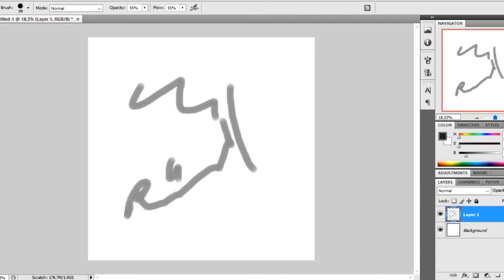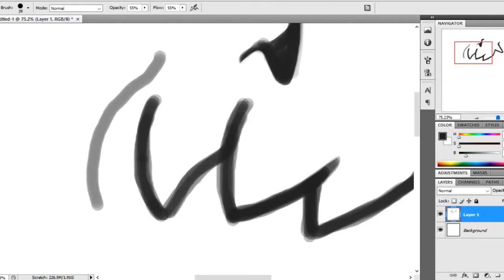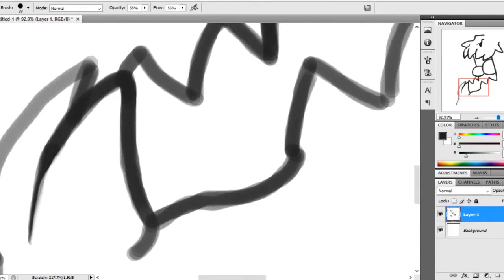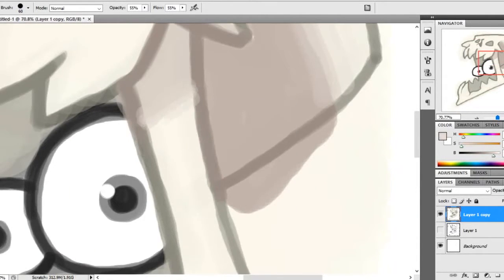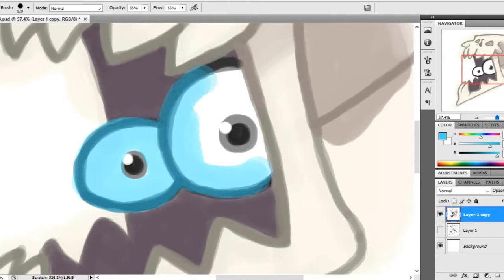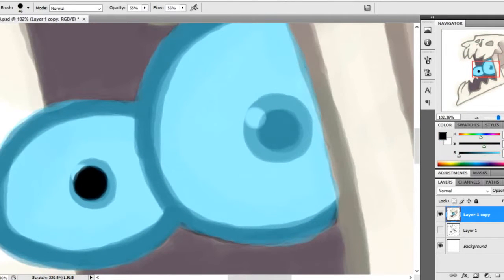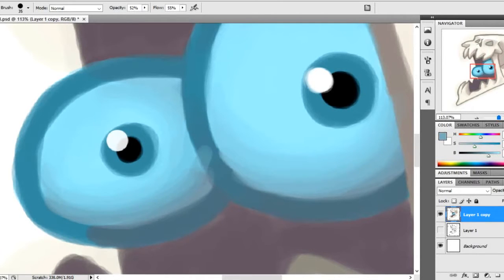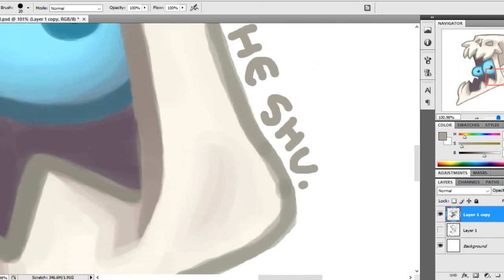eye skully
Want to see more art?
What's that, want even more art?

Go help FUPA out, whether it's donating, or just spreading the link.